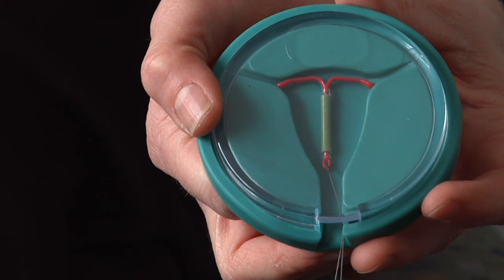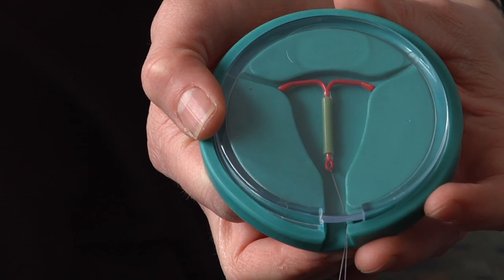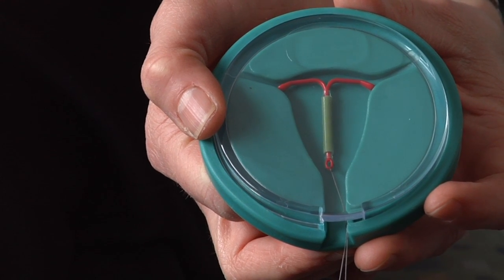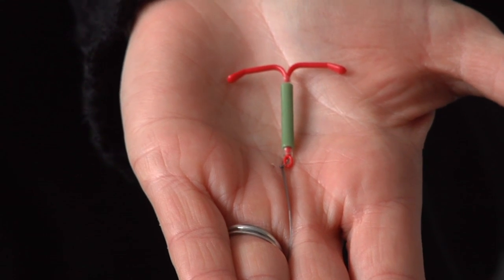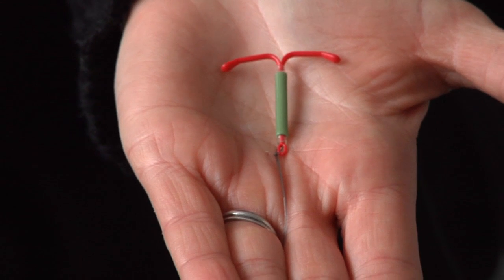Long Term Birth Control Placement and Removal--Teenology 101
The IMPLANON rod and intrauterine device (IUD) are both considered forms of long term birth control. Dr. Anne-Marie Aimes Oelschlager goes over how these devices are placed, if these methods are reversible and how it affects a woman's chance of getting pregnant.